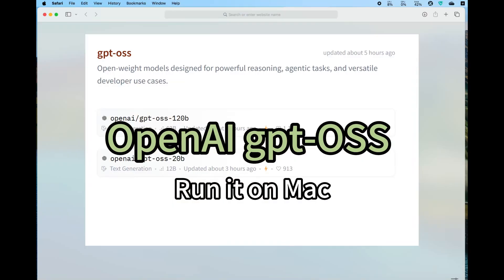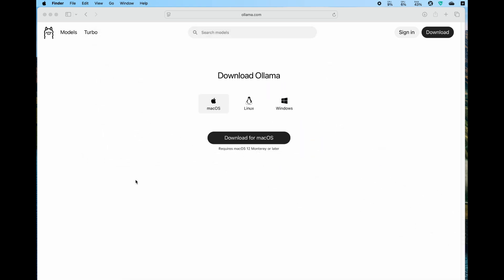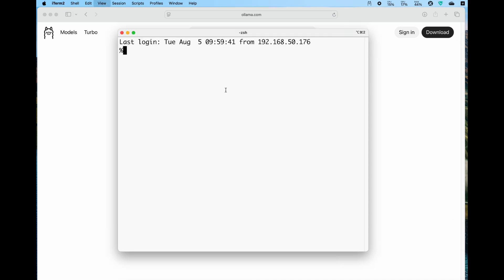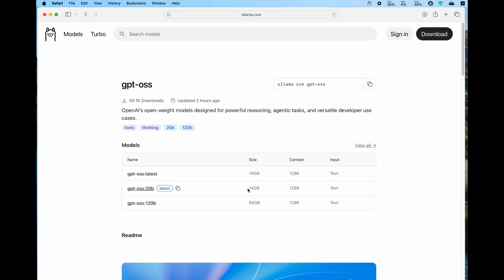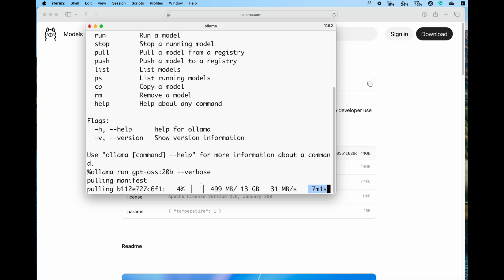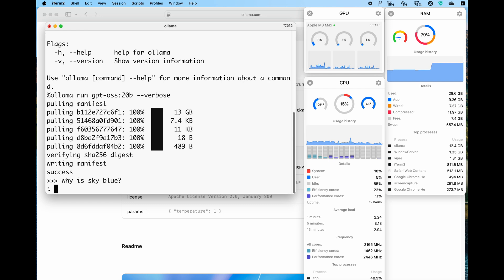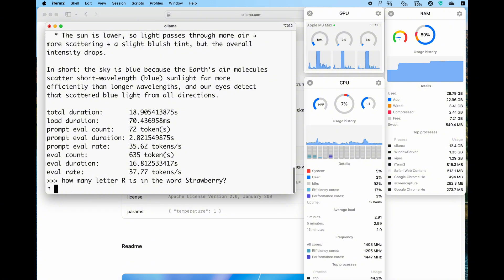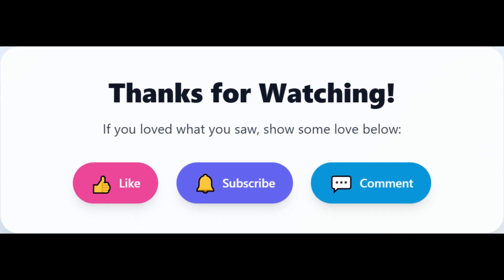Mac run OpenAI gpt-oss locally - step by step how to run it using Ollama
It's easy to run OpenAI gpt-oss locally on Apple Silicon! The Mac spec: M3 Max with 36GB unified RAM. applesilicon apple macmini macbook m4 m3 ollama gpt-oss

5600G (same iGPU, better CPU)
5700G (better iGPU, and better CPU)